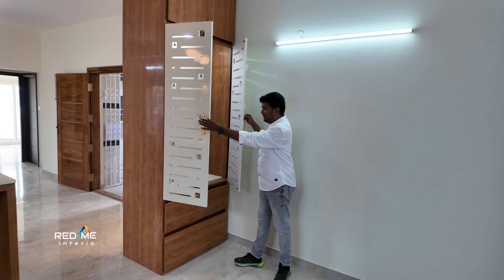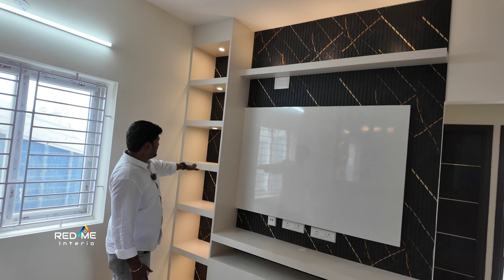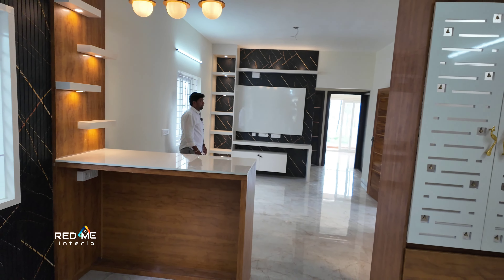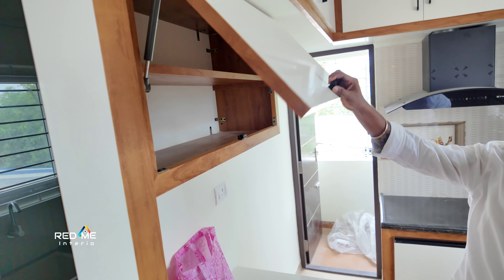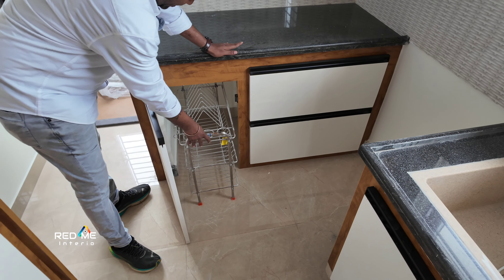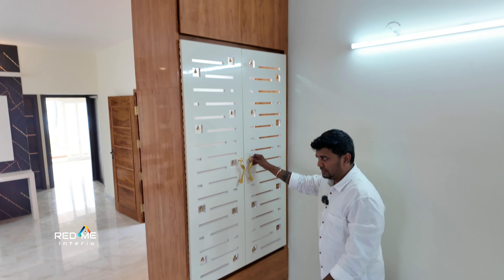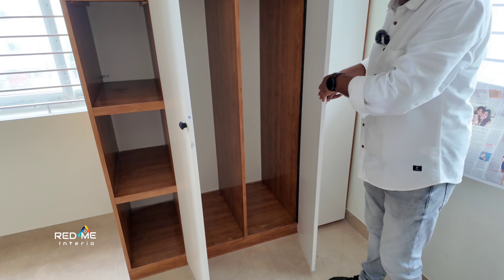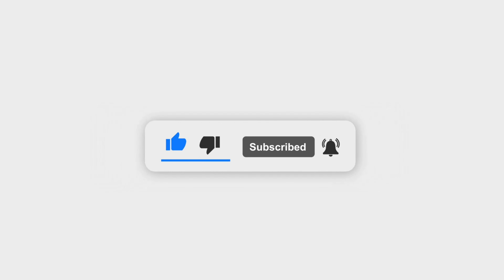Upvc Stylish & Durable Modern Home Interior | அழகான வீடு வாங்க பார்க்கலாம் 👌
UNBELIEVABLE Small Kitchen and Pantry Organization Ideas?
🌟 Welcome to Redme Interio - UPVC and Aluminum Modular Kitchen Interiors! 🌟
Transform your home interiors into a haven of beauty with Redme Interio, serving you since 2010 with over 5000+ happy customers! 🏡✨